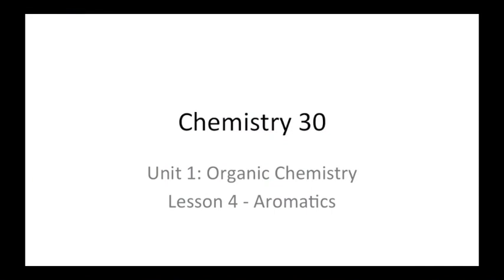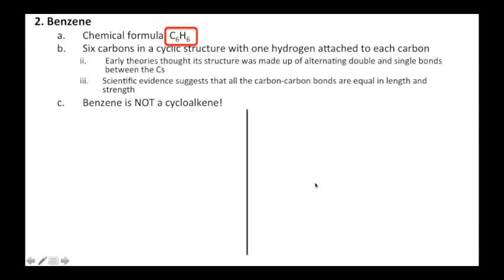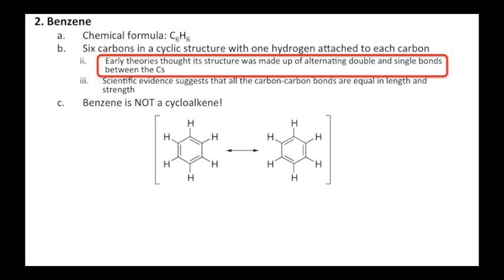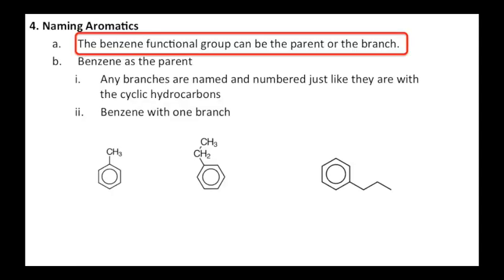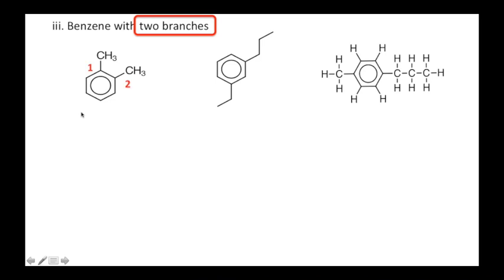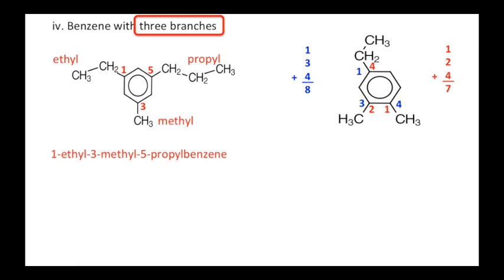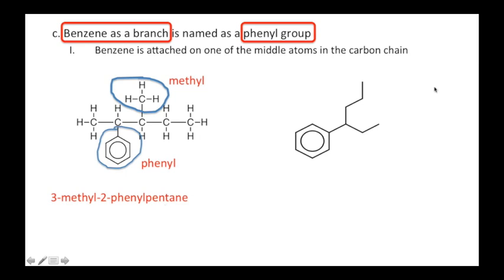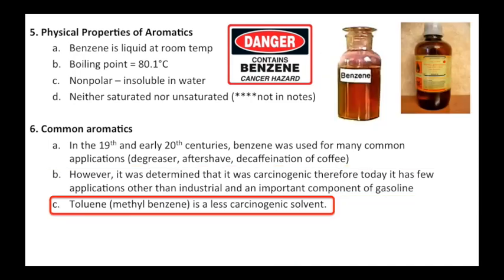Organic Lesson 4 Aromatics